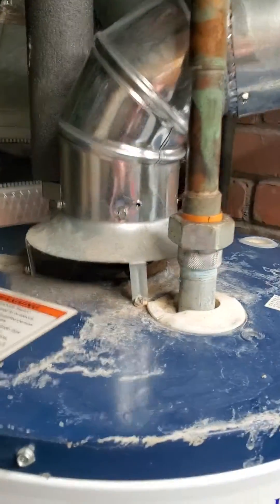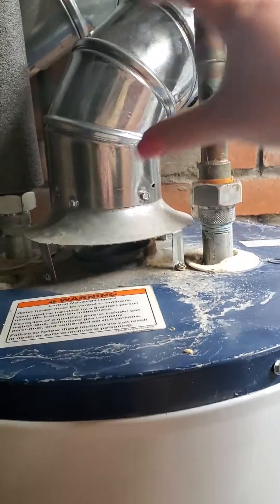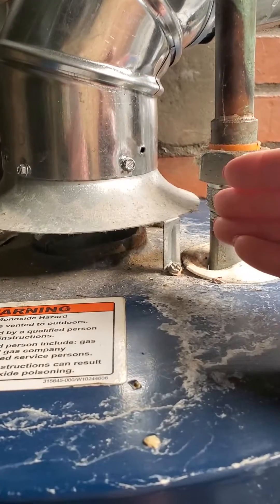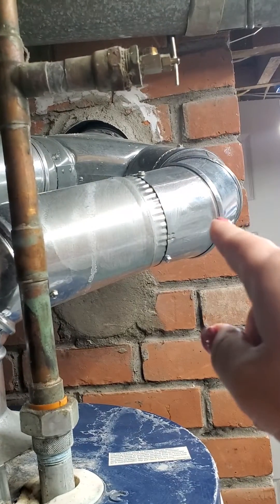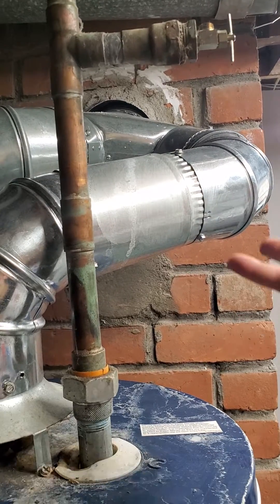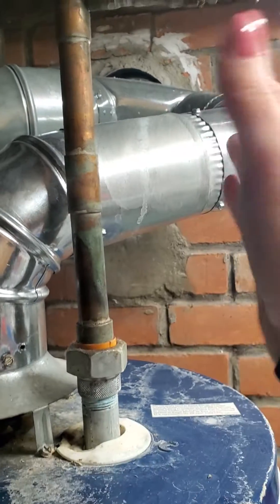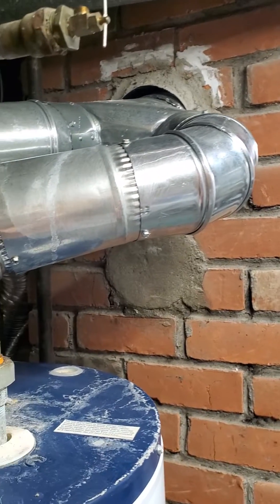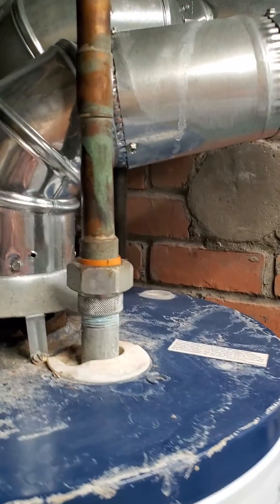Back-drafting of water heater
Jess explains how to identify dangerous back-drafting at your water heater flue pipe . Additionally she explains potential causes and what you can do about it.